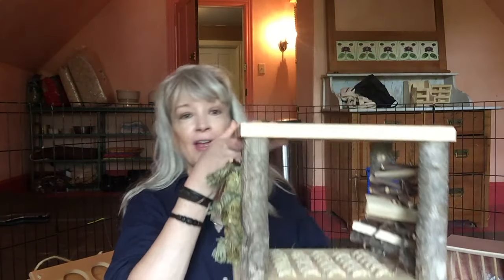Wonderland Play Table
Handmade by our Toy Elf in our own workshop, these are a small animal dream come true.